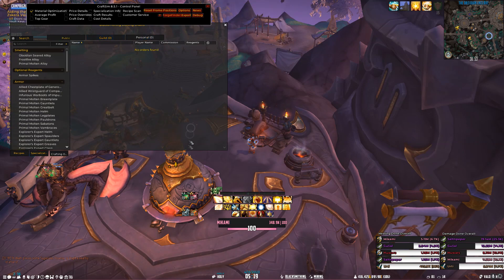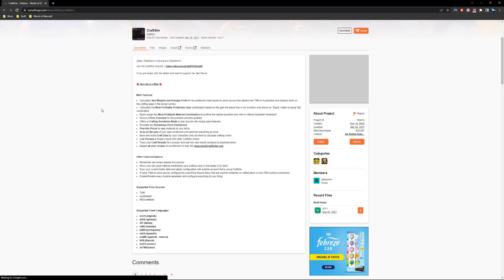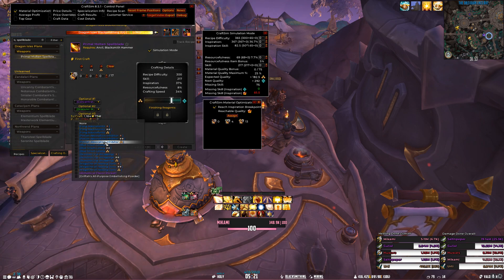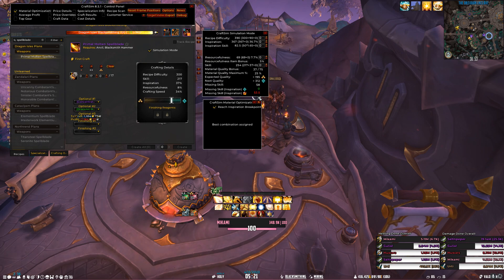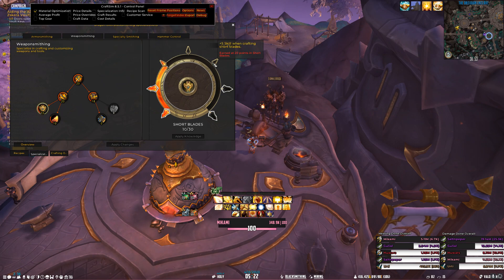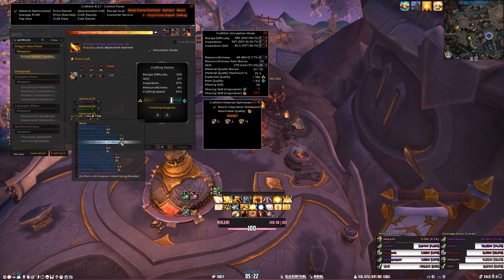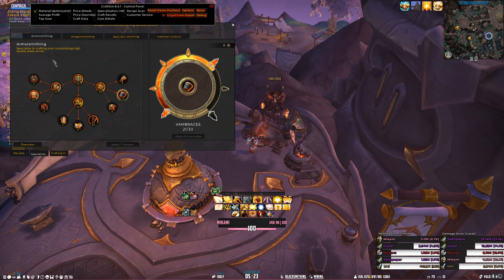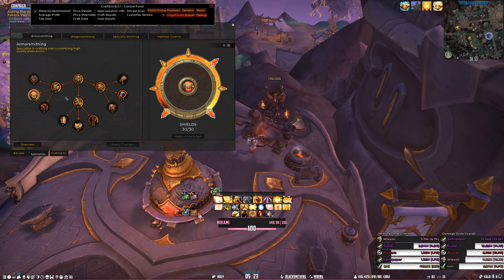The best addon for crafters that you're probably not even using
This addon saves you skill points and helps you craft more and know what you can craft even if your just starting out.